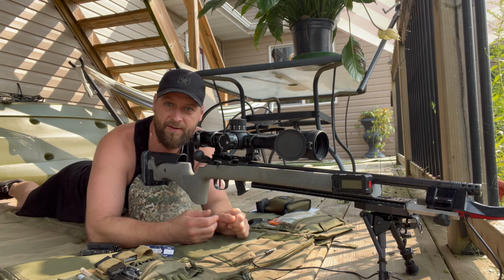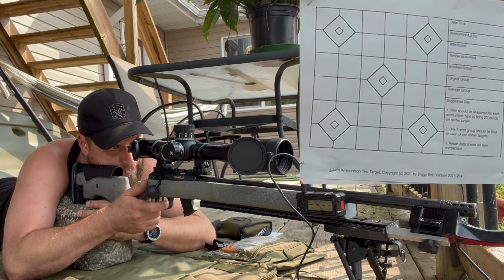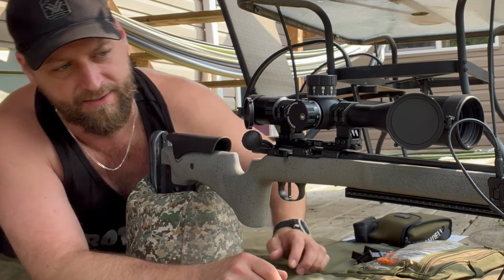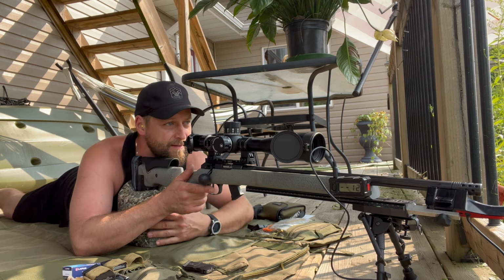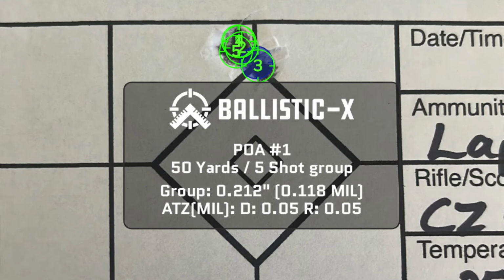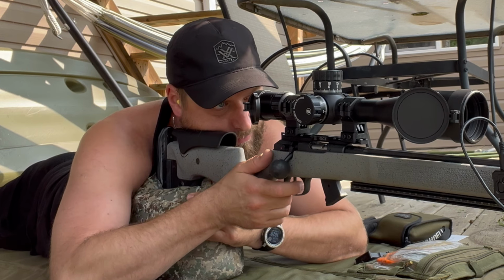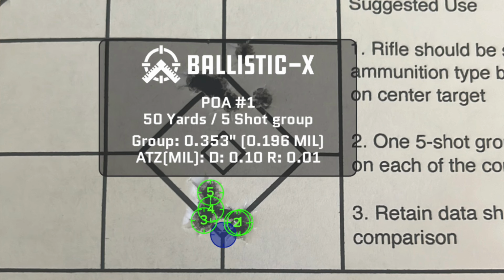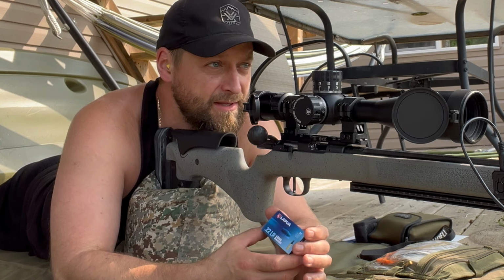CZ 457 LRP - Lapua Long Range - 50 yards accuracy test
parts used: Timney trigger, amazon arca rail custom fit, Volquartsen exact edge extractors, Bipod Factory Carbon Fiber BIPOD, Discovery Optics ED PRS 5-25 gen 2, IBI Barrel

There will be new videos releasing every Sunday morning at 9 am!